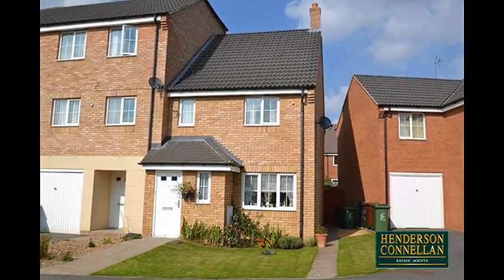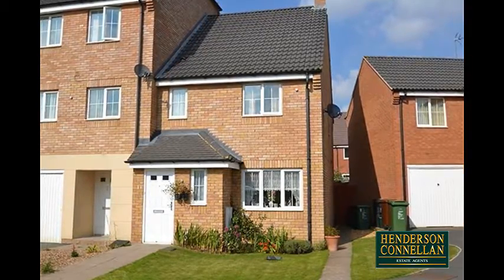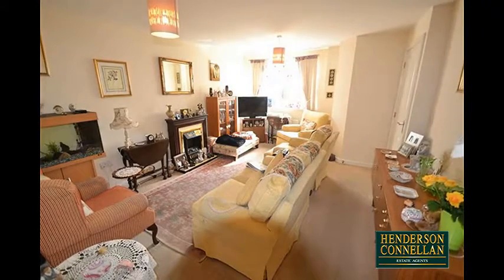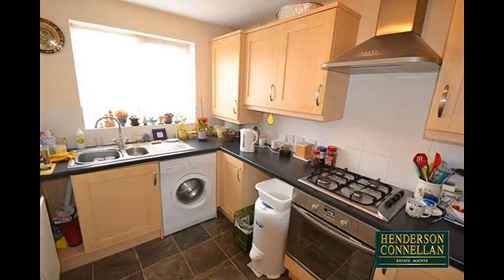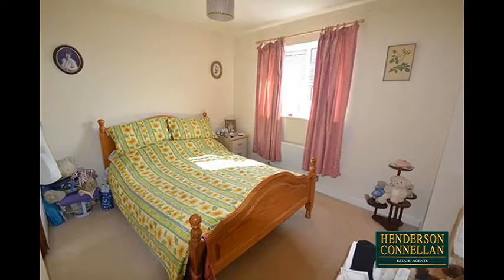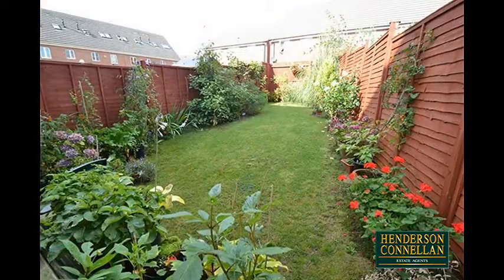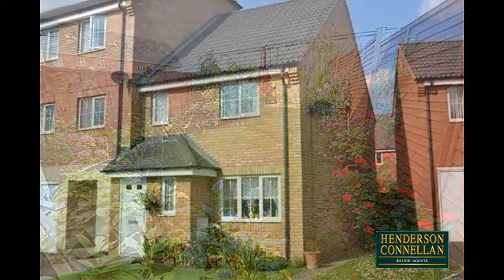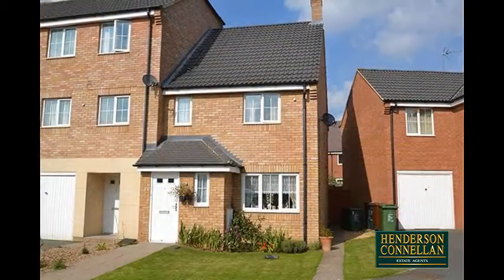Henderson Connellan - Bunting Road, Corby